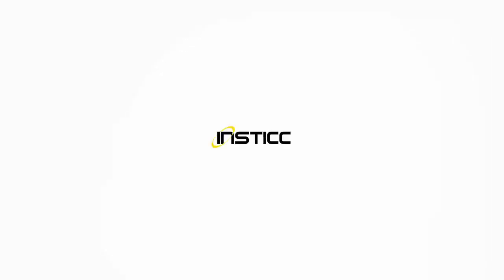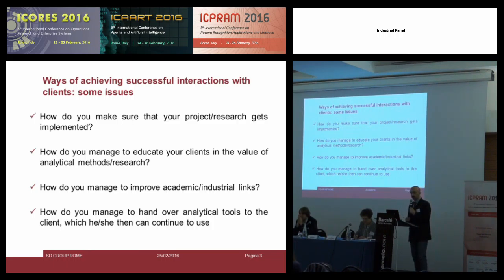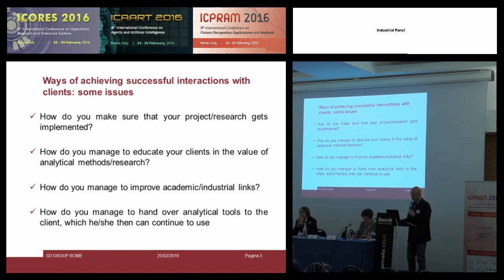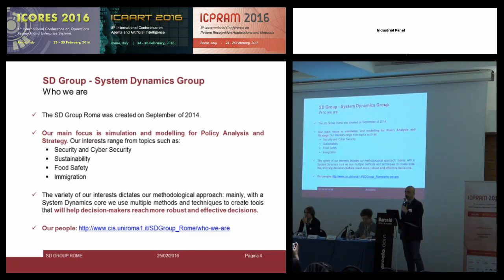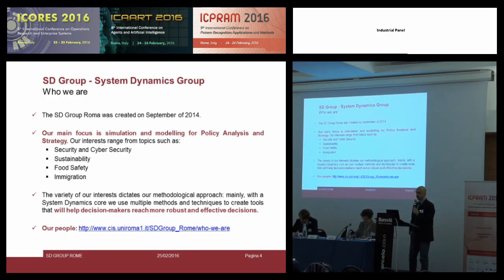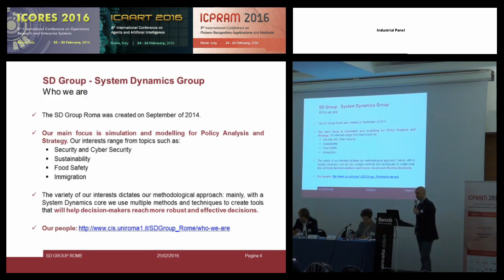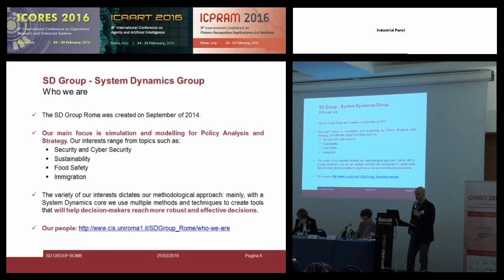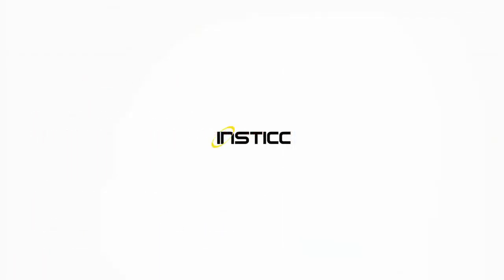Industrial Panel - ICORES, ICAART and ICPRAM 2016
The Industrial Track was an excellent vehicle for companies to advertise and promote their innovative products and services, connect with other companies and engage in discussions about research and development initiatives. We started with a panel entitled ‘Ways of Achieving Successful Interactions between Clients and Analystsy’ and had the presence of Sue Merchant (Blue Link Consulting, United Kingdom) and Michele Nappi (Università di Salerno, Italy) as the panel co-chairs; Anne van Rossum (Almende B.V., Netherlands), Stefano Armenia (University of Rome “La Sapienza", Italy), Alexander Biele (Airbus Group Innovations, Germany), Solomon Y. Sonya (United States Air Force Academy, United States) and Luigi Schiuma (IBM, Italy).